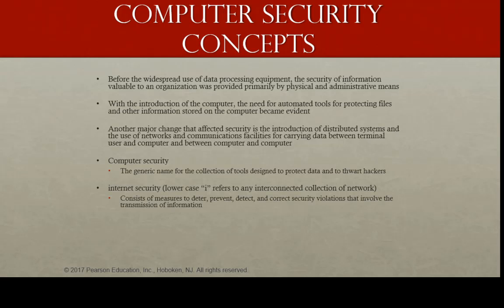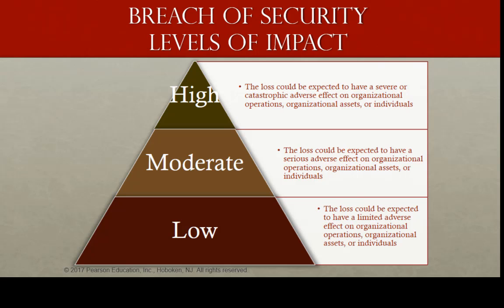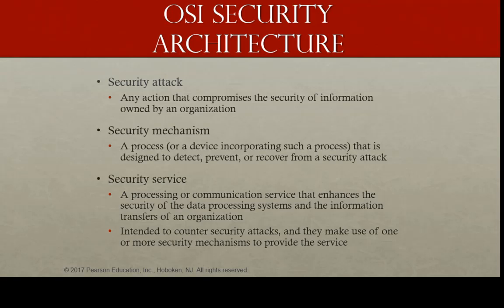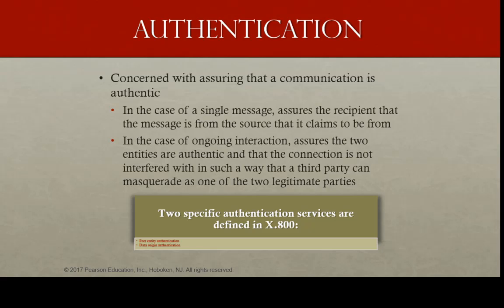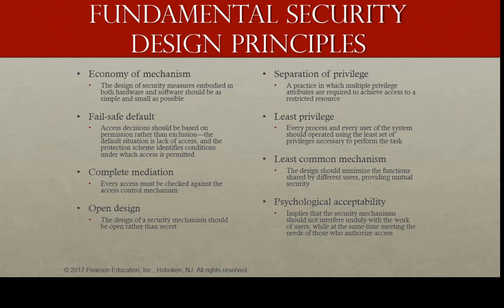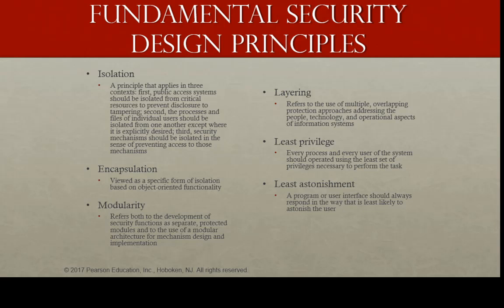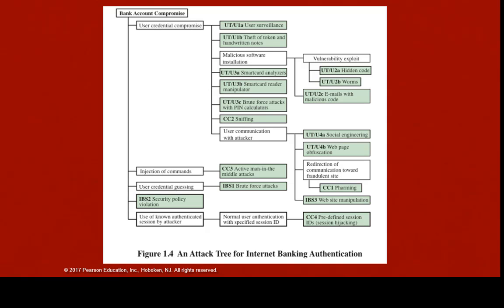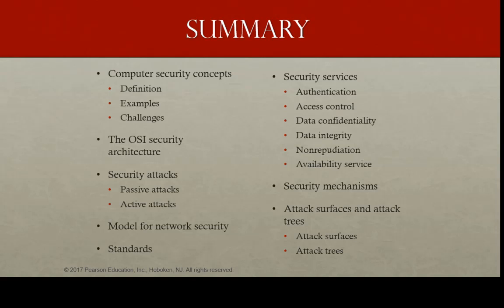Chapter 01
Video presentation by: Teacher and Researcher Todd Booth
Book Title: Network Security Essentials: Applications and Standards (6th Edition)
Author: William Stallings
Publisher: Pearson; 6th edition (August 7, 2016)
Language: English
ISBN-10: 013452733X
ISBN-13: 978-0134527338